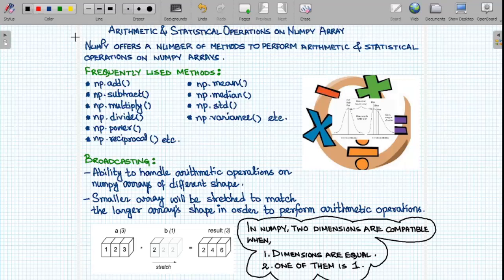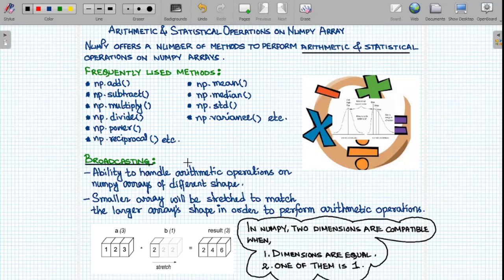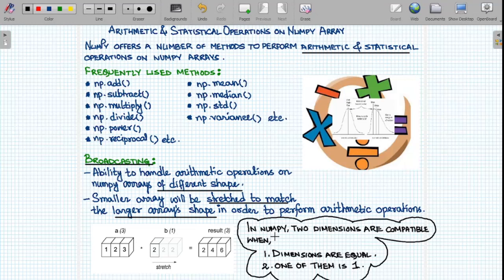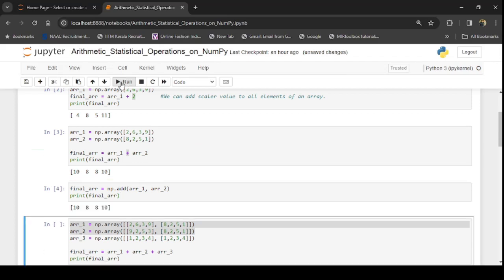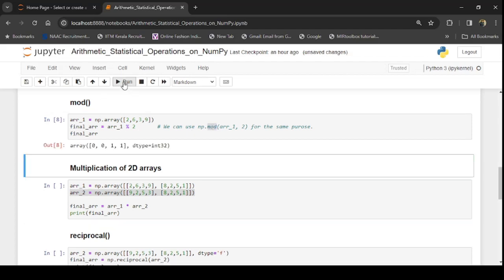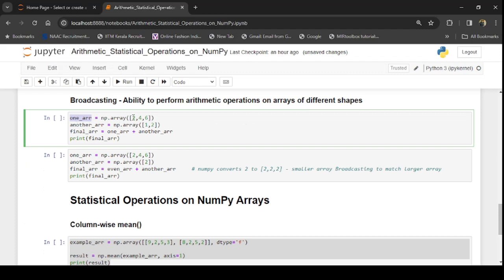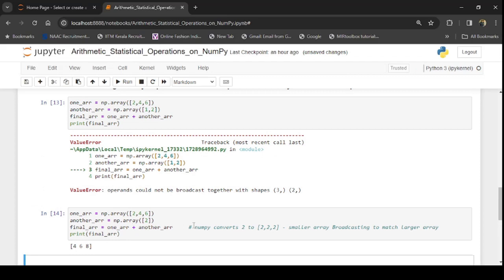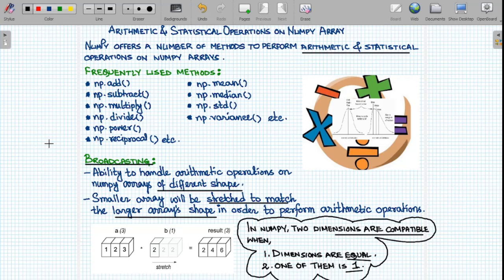Arithmetic & Statistical Operations on NumPy Arrays : Part 4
In this "Arithmetic & Statistical Operations on NumPy Arrays" video, we have discussed below topics:

1. Frequently used Arithmetic methods - add(), subtract(), multiply(), division(), power(), reciprocal() etc.
2. Frequently used Statistical methods - mean(), median(), variance(), std() etc.
3. Broadcasting of NumPy
4. Example code in Jupyter Notebook to explore all the arithmetic & statistical operations on numpy arrays.